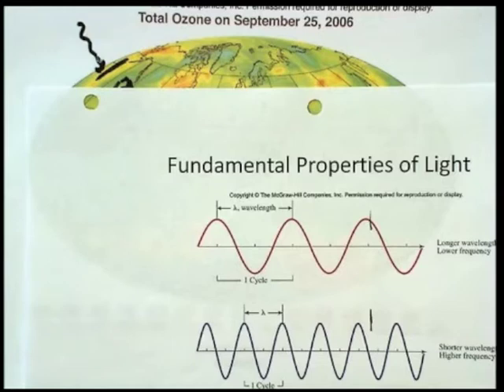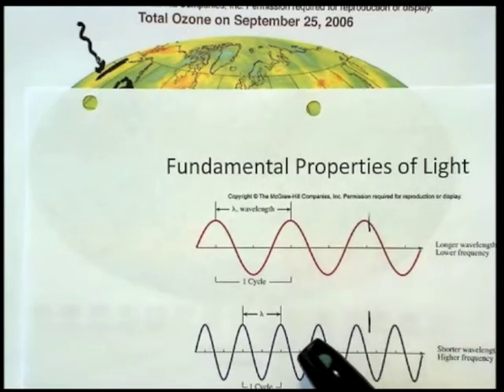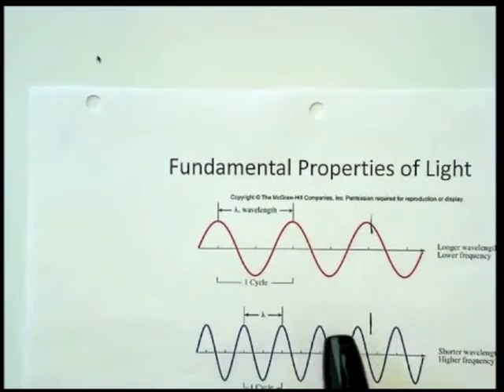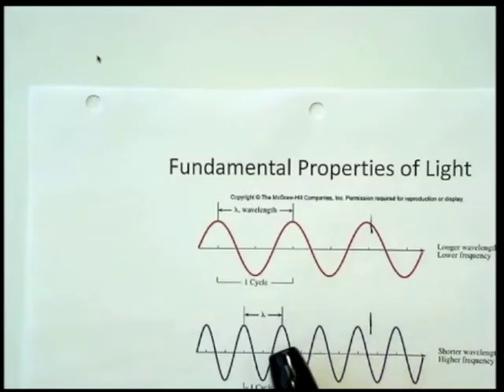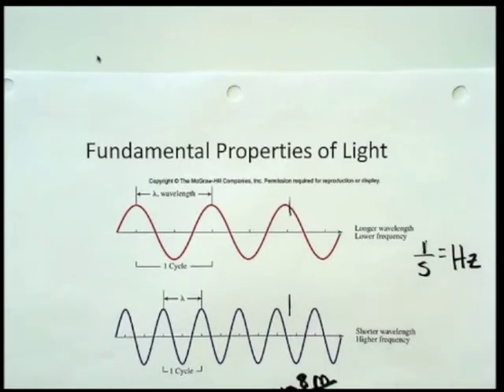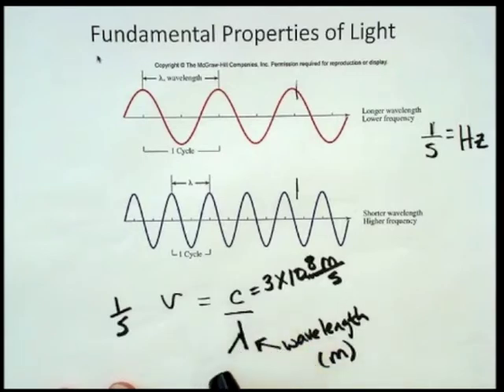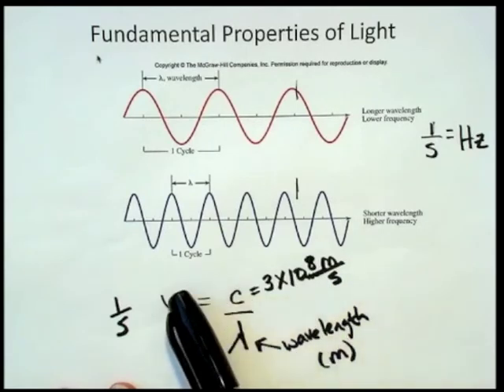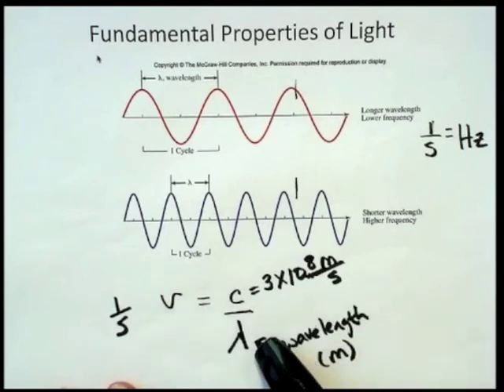CIC304K UV and O3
Fundamental properties of light, wavelength, frequency,